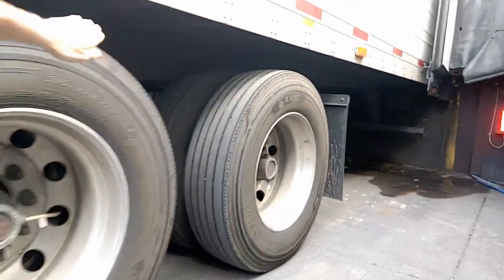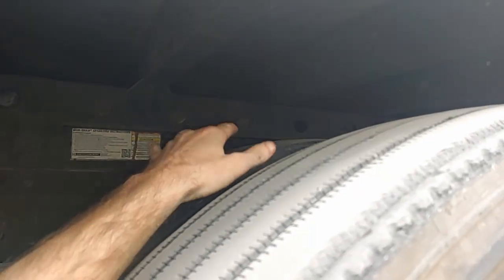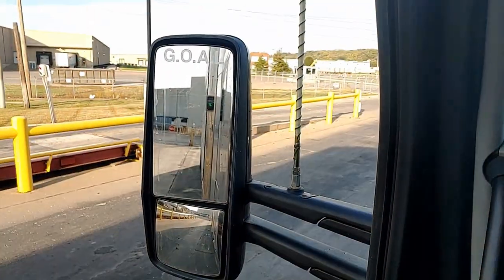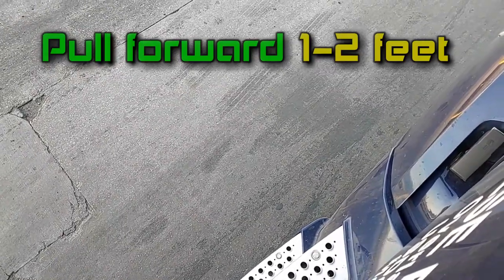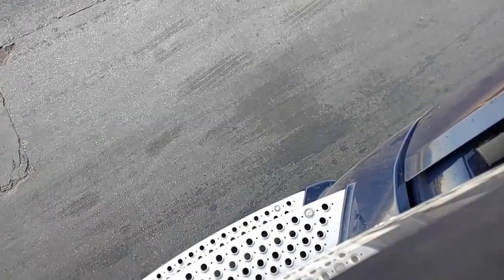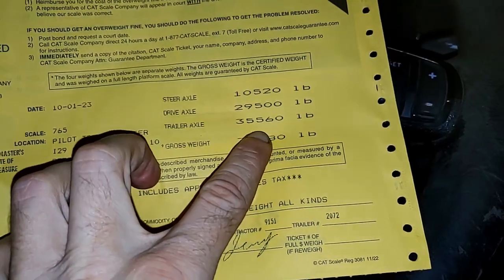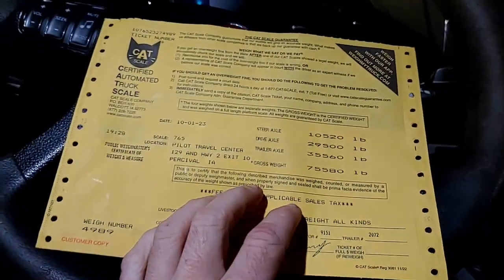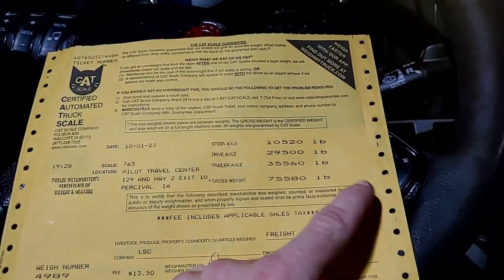Hawkeyes HotTips - Slide your Tandems BEFORE Scales